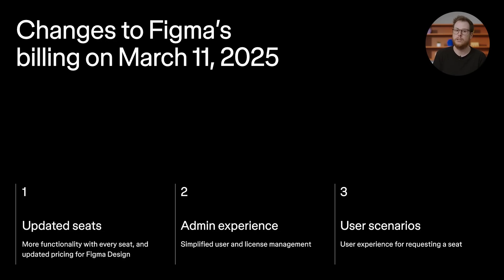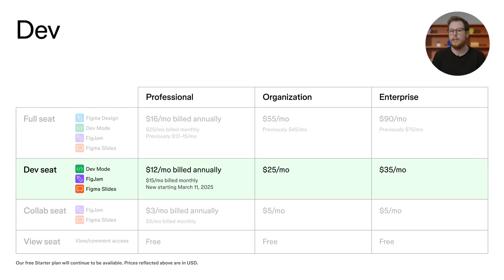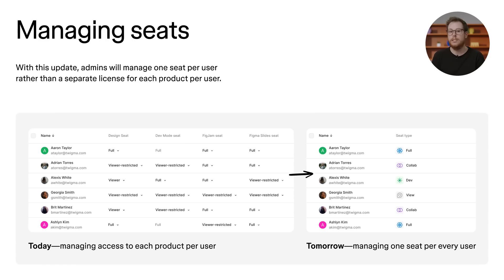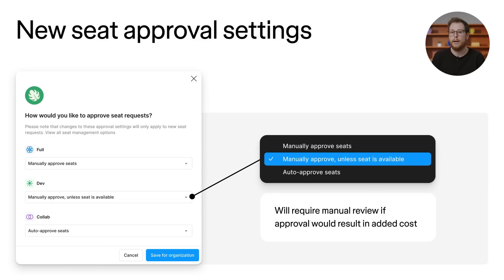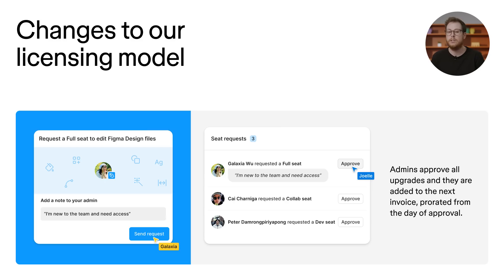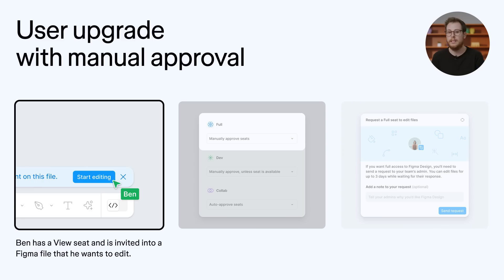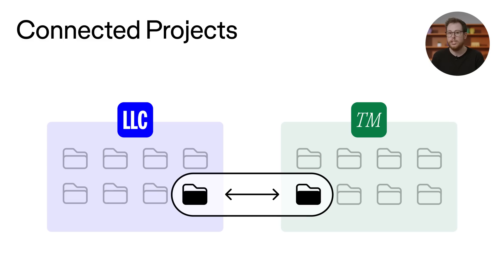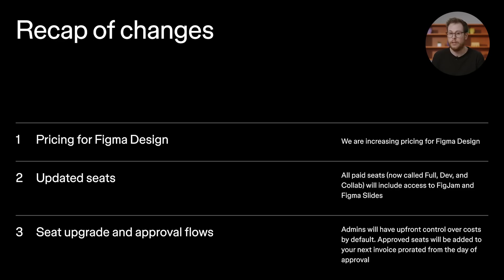Updates to our pricing, seats, and billing experience | Figma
We are updating our pricing, seats, and billing experience. Here's what you need to know before changes take effect on March 11, 2025.

00:00 Introduction
00:27 Updated seats and pricing for Figma Design
01:24 The updated billing experience
03:09 User upgrade scenarios
03:54 Connected Projects
04:31 Recap of changes